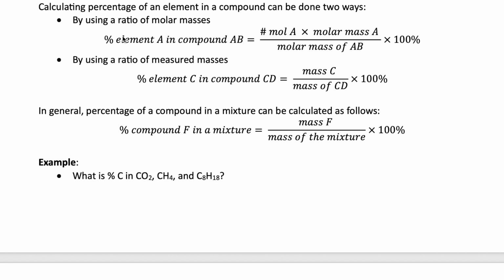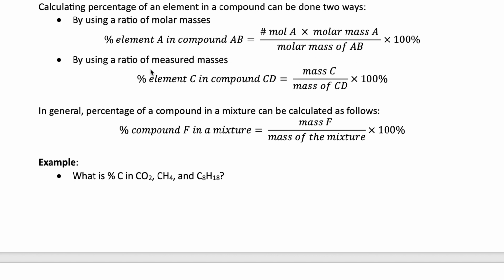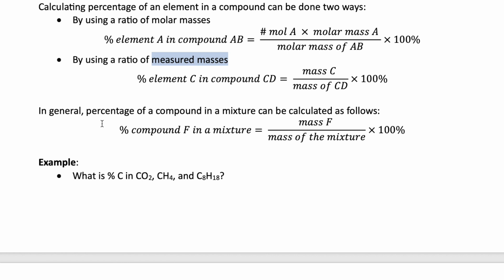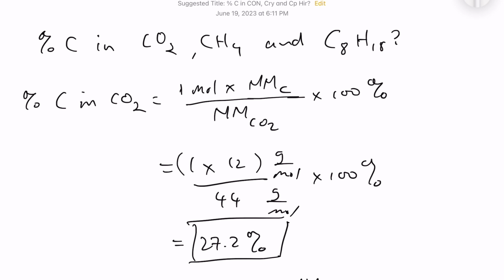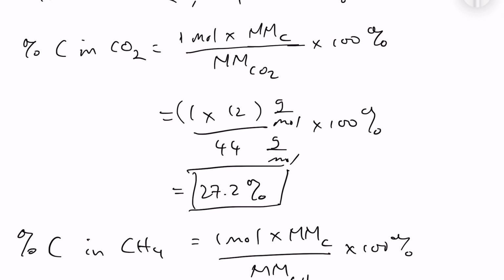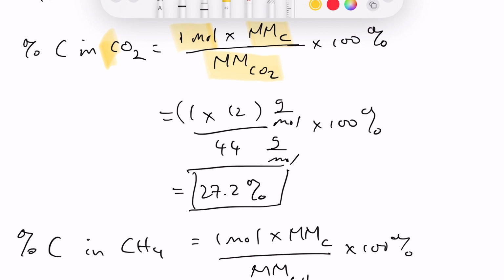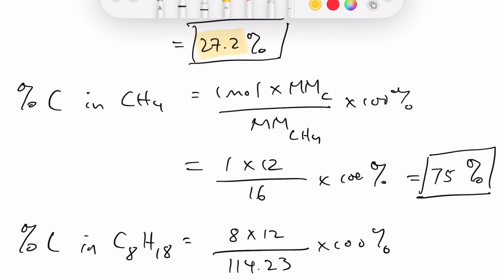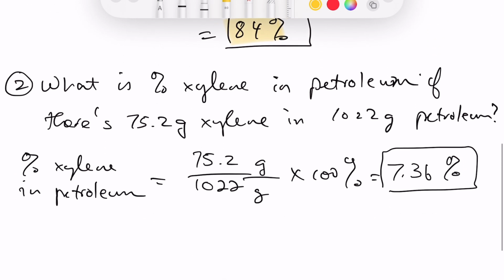Everyday Chemistry Chap 6 Part 4: Calculating Percent Composition in a Compound and Mixture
This video discusses how to calculate percent composition of elements in a compound and of a compound in a mixture.